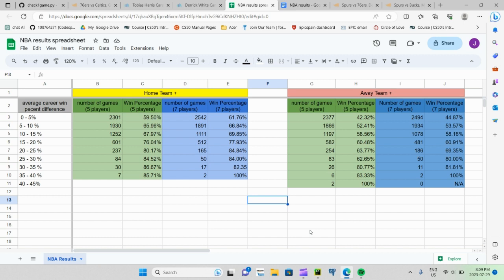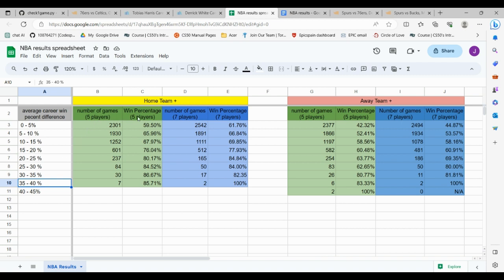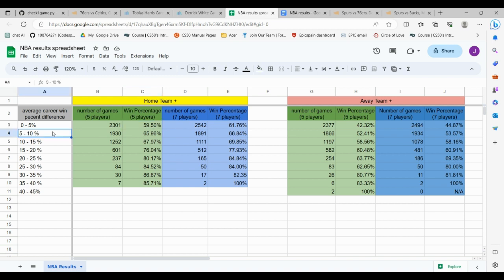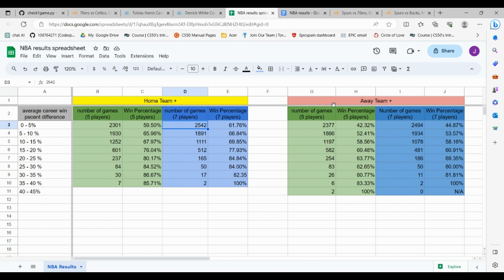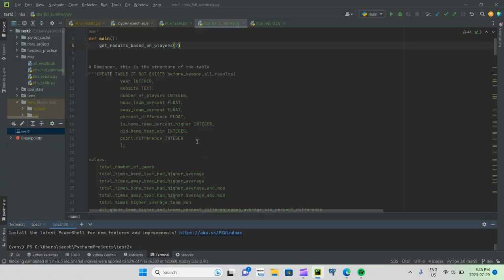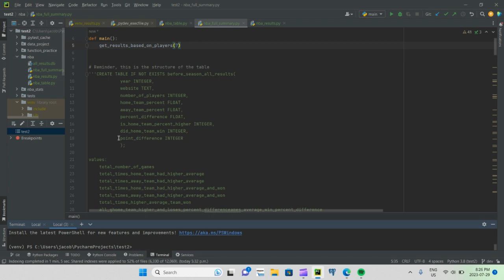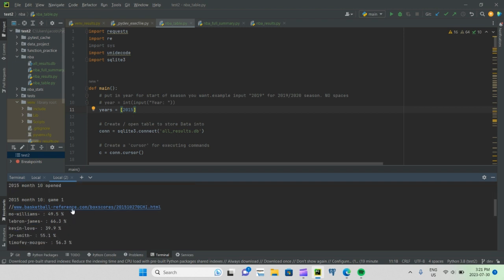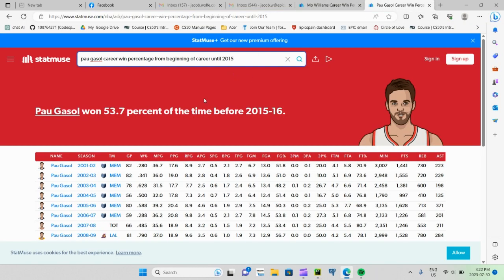NBA Python Project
Are you interested in the NBA? Python programming? or sports statistics? Then check out this video explaining my Python Project.

When two NBA teams play each other, Is there a correlation between the career win percentage of individual players on each team, and which team actually ends up winning?

My theory was that the team with the higher, overall career win percent average should win that game.

To find out, I built a Python program to look through the past ten NBA seasons, and see if a pattern exists. In this video, I will show you the results from my program, as well as explain the surface level of how my program works.

0:00 Introduction (Career Win Percentages)
1:05 The Results (Spreadsheet Explanation)
4:52 The Python Program (How does it work?)
6:20 Running the Python Program (Behind the Scenes)